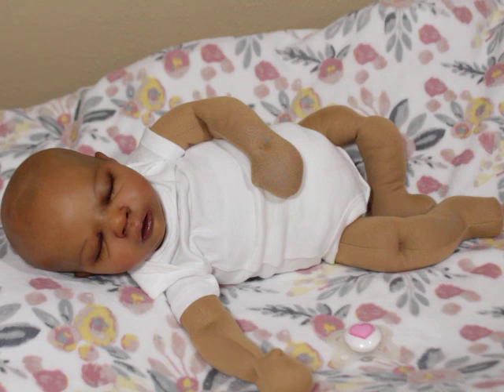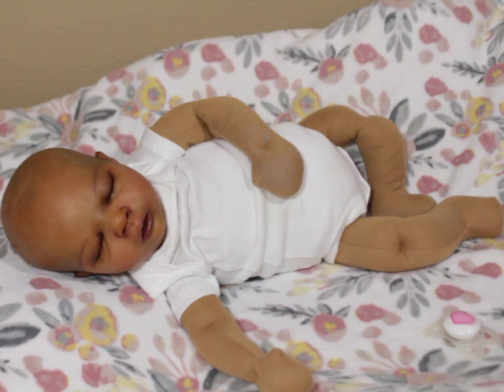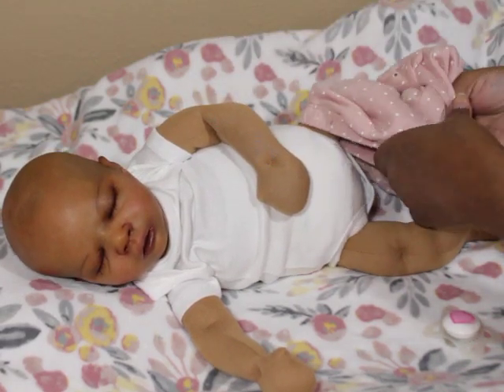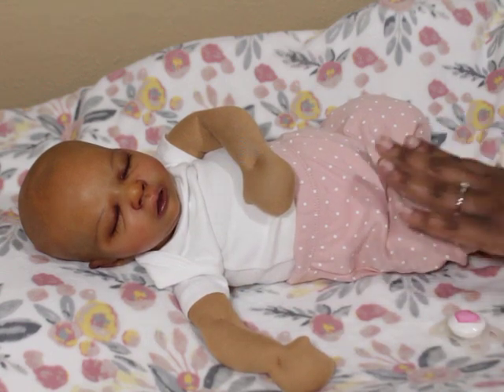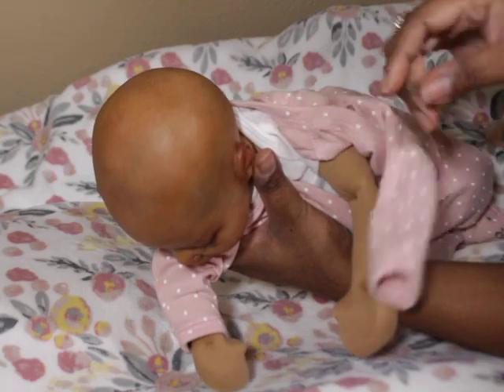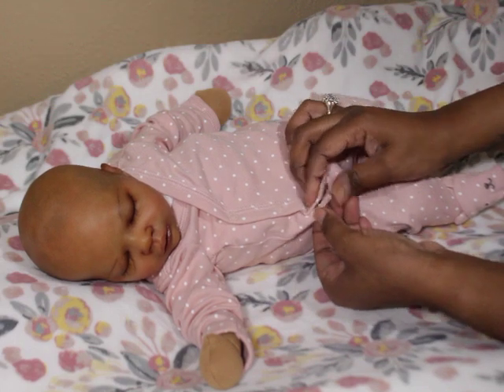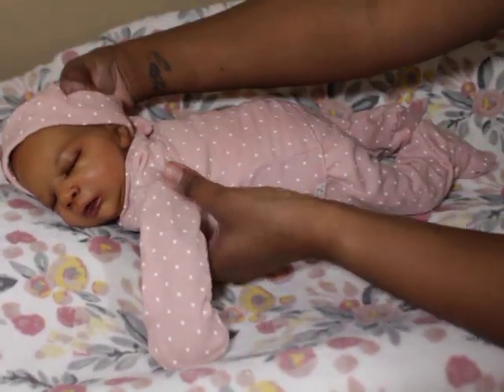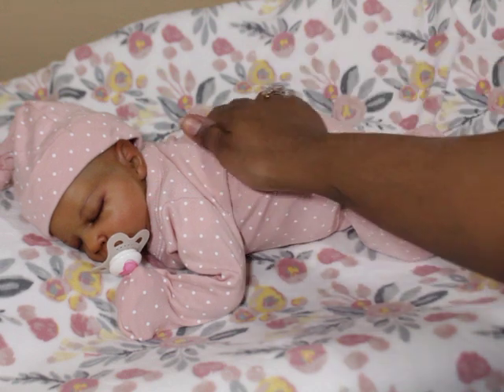What is a Cuddle Baby?!